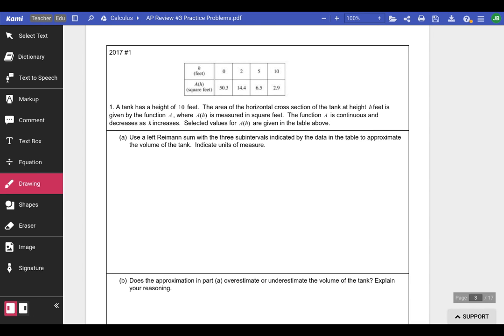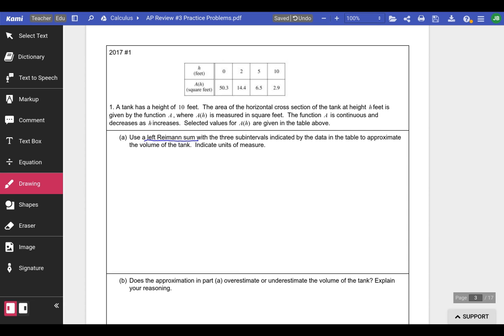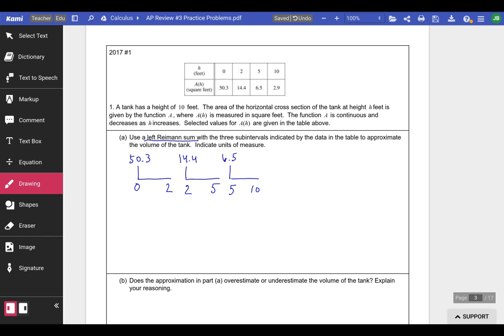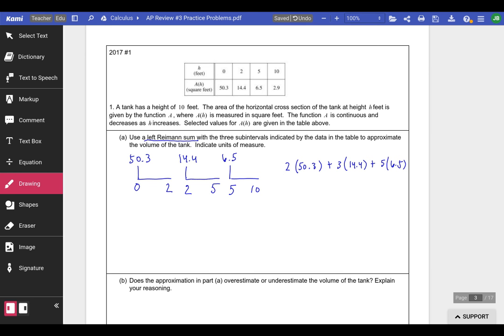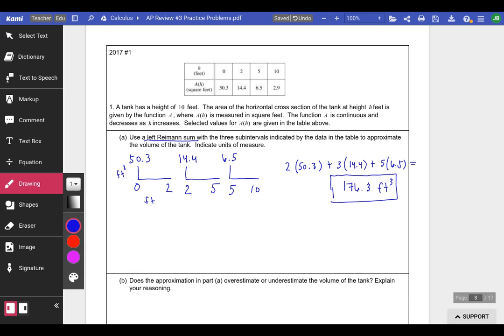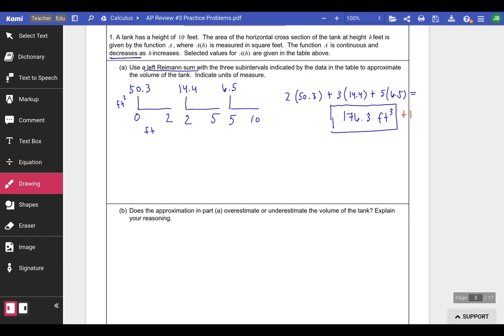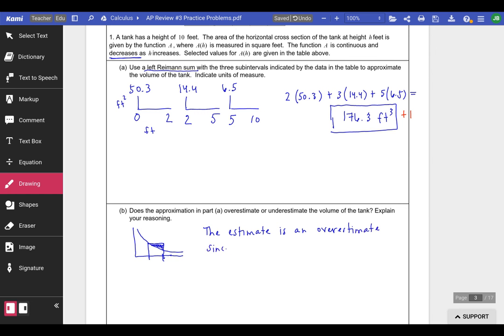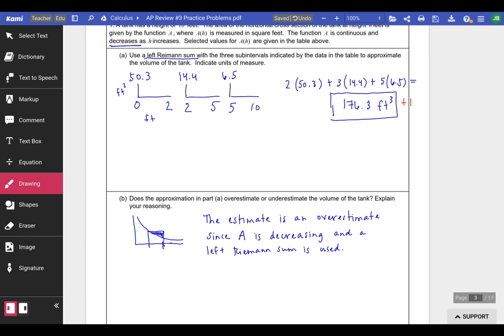2017 FRQ #1 Solutions